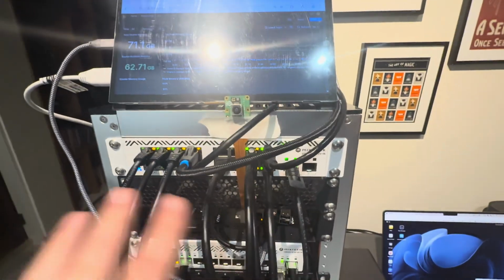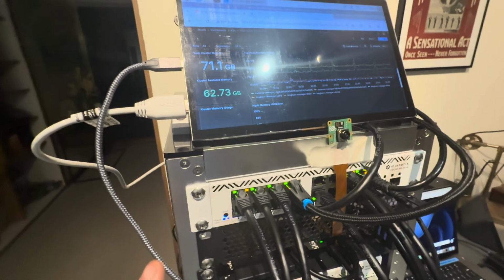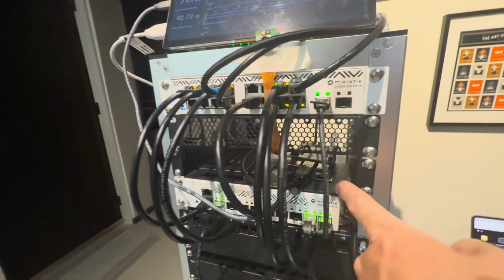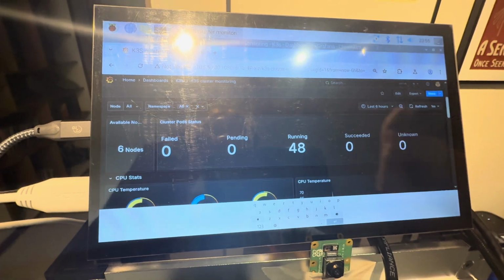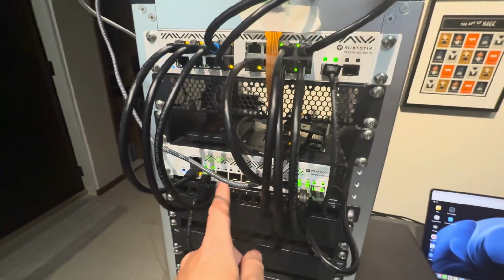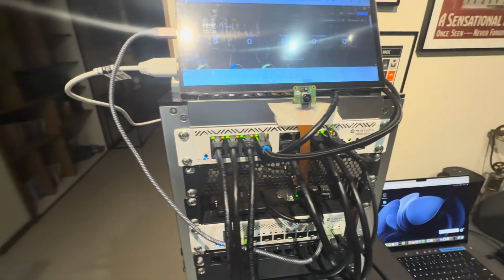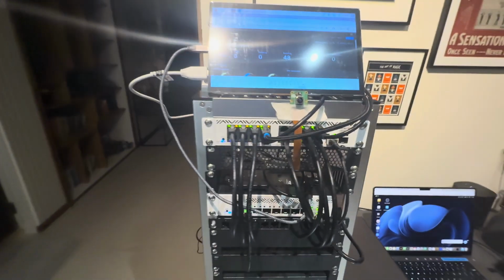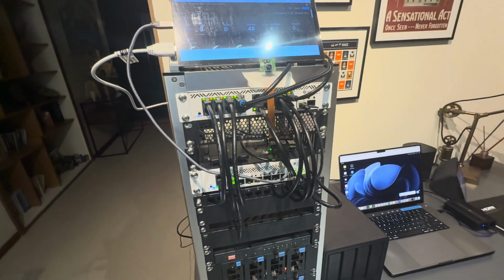My Homelab Mini Rack Update - July 2025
Here’s a short update on my homelab work” mini rack project packed with a full redundant raspberryPi Kubernetes Cluster.